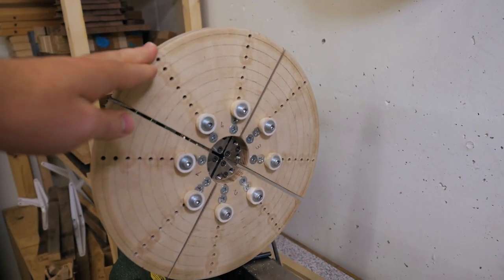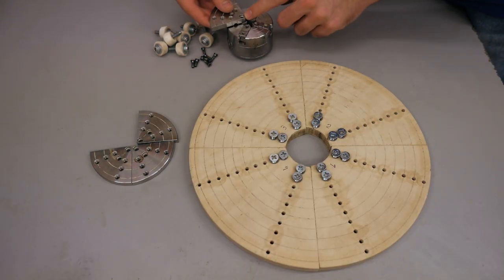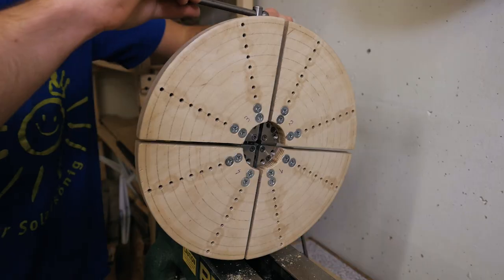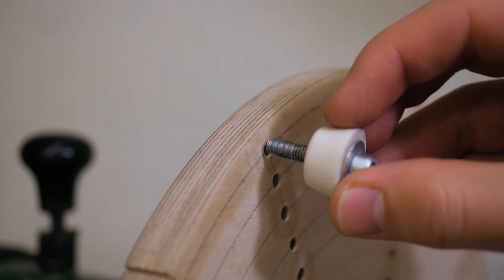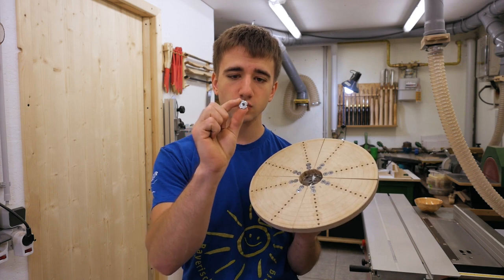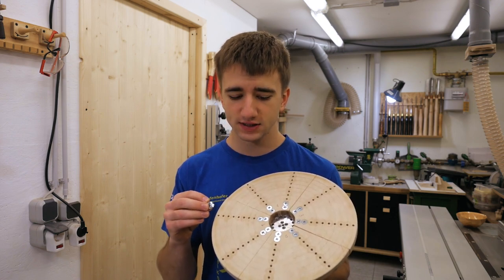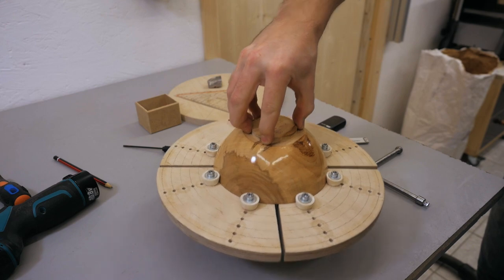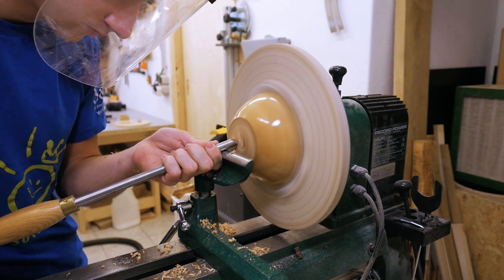Homemade Remounting Jaws (woodturning)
Very frequent question in the comments. Finally decided to show them in a video.